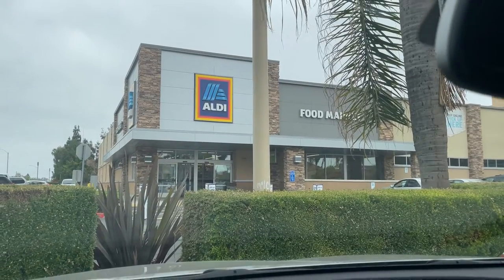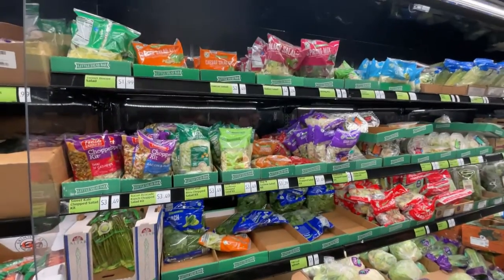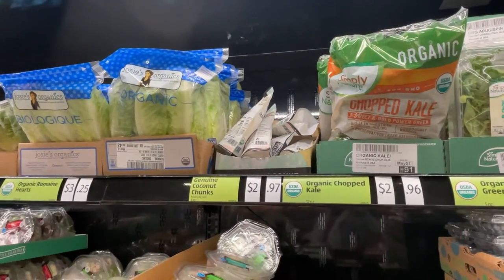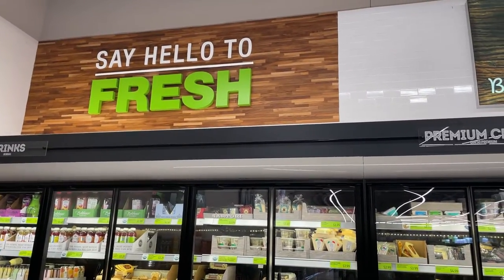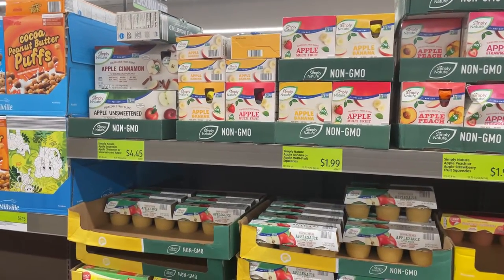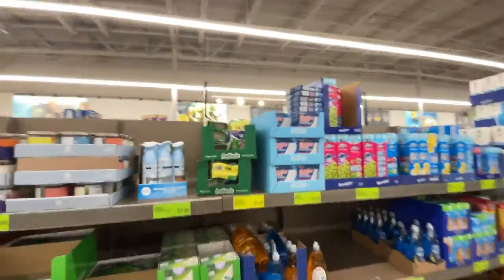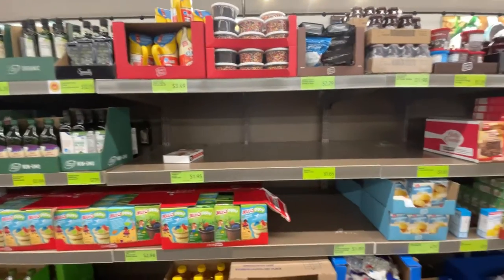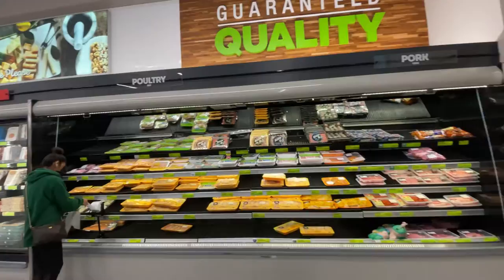I finally made it to ALDI MARKET!